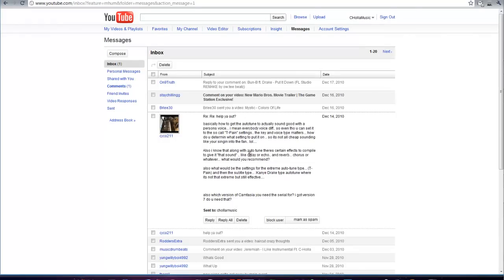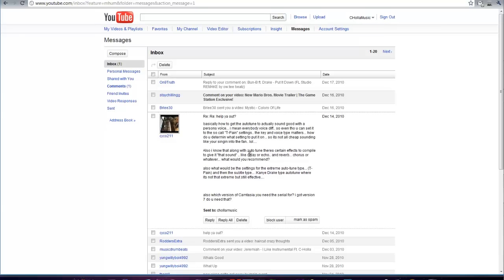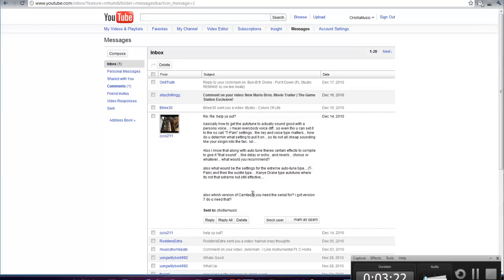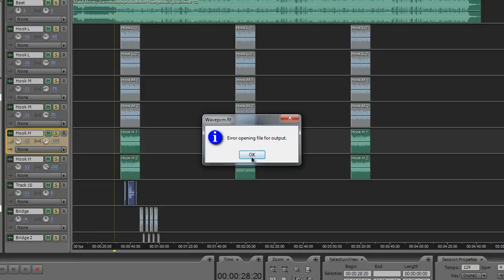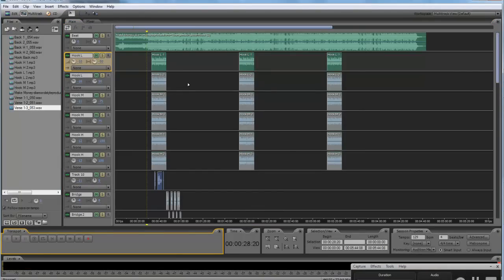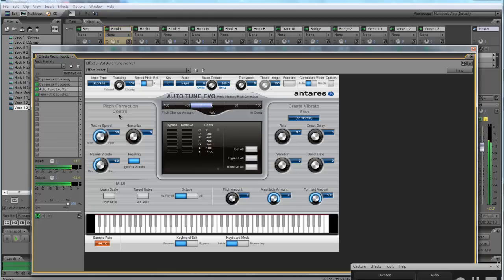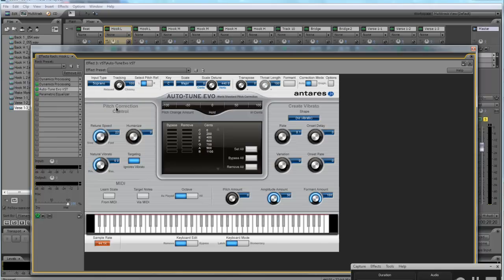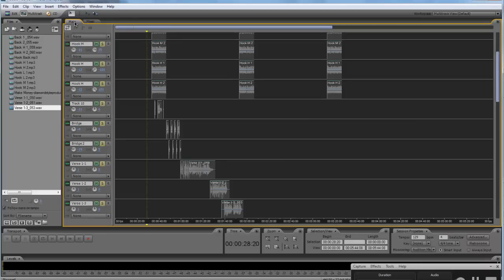How² : Adobe Audition 3.0 Tutorial Part 4: Auto-Tune Explained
Chris Rose's How² Tutorial Series. This video is for Cyco211. He asked me how to use Auto-Tune effectively so i addressed it in this video, Part 4 of the Adobe Audition series.